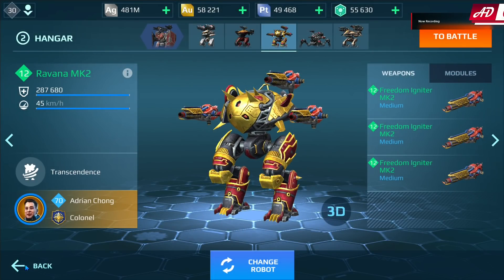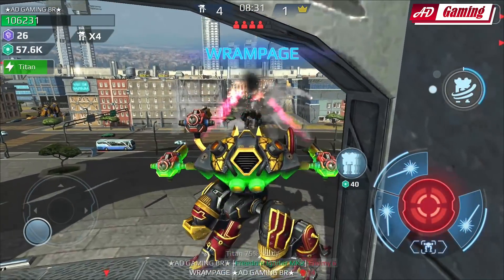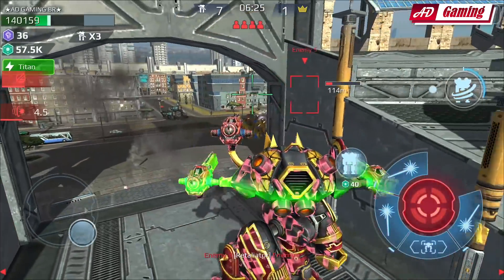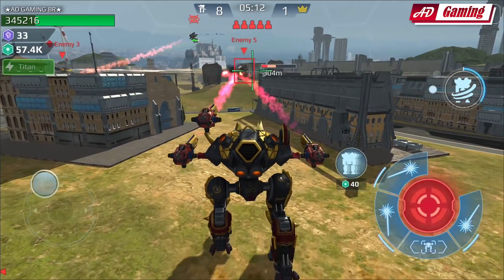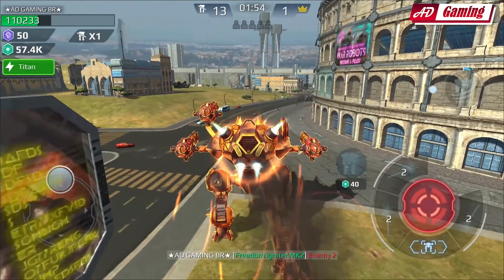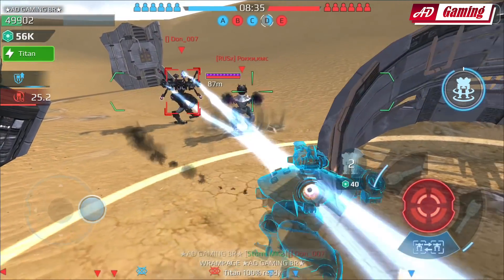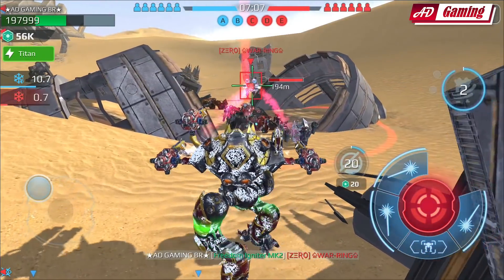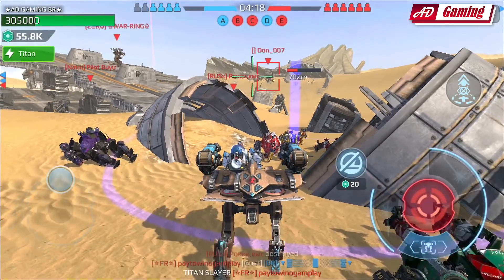NEW RAVANA Robot With IGNITERS Hunting The Leeches - War Robots Maxed Mk2 Gameplay WR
War Robots Gameplay showcasing the NEW RAVANA Robot With IGNITERS Hunting The Leeches after update 5.7 enjoy :)

FTC/COPPA ADVISORY - All content on this channel is for teen (13+ years of age)
and adult audiences.

Patrons: LONEspanker
Robin The Slave

Channel Members:
The_beast_is_ furios
Ingihan Mamut
THΣ WIZAЯÐ
 一ϻσƈʂᴧマ一

Original contents belongs to original creators War Robots is a game by Pixonic LLC